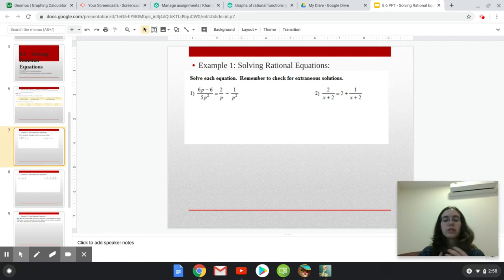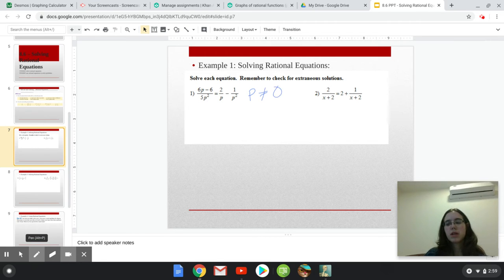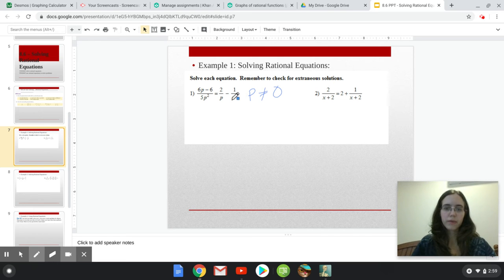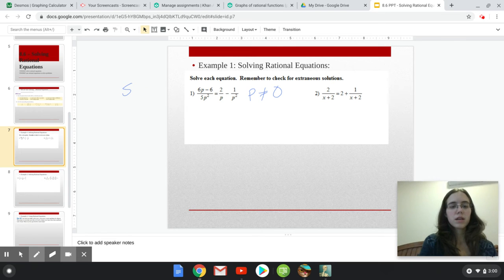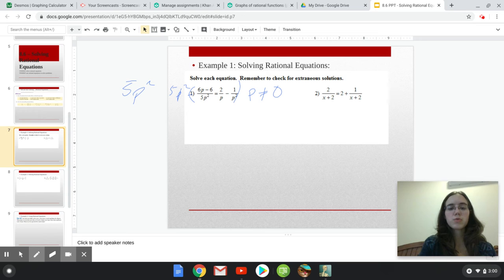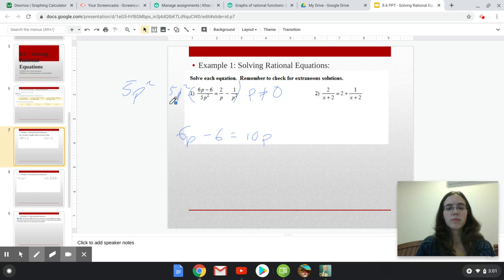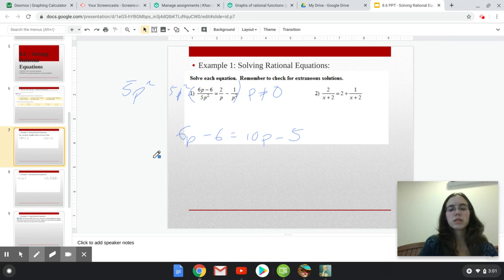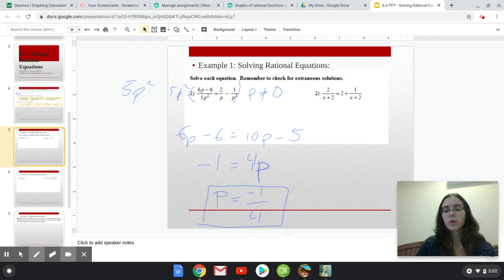8.6 solving rational expressions example 1